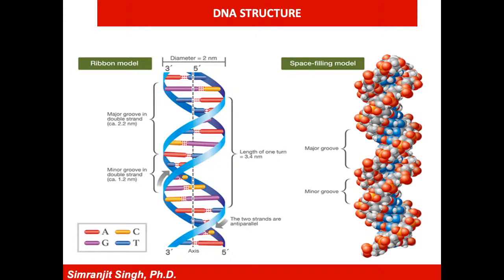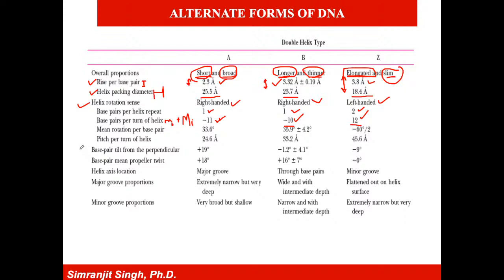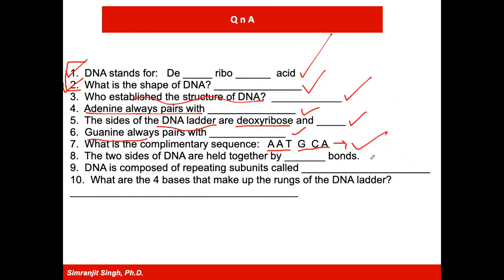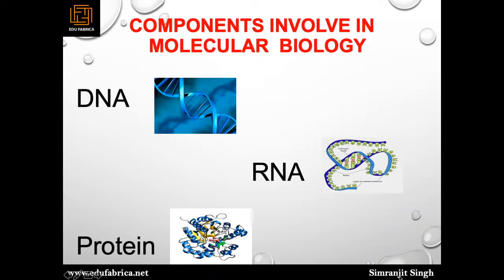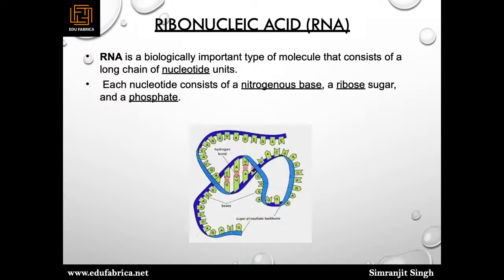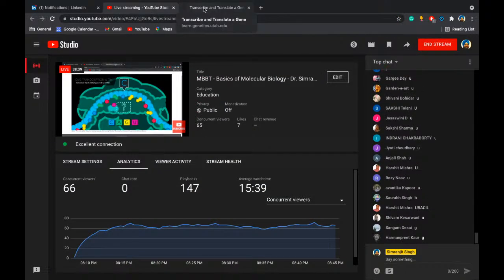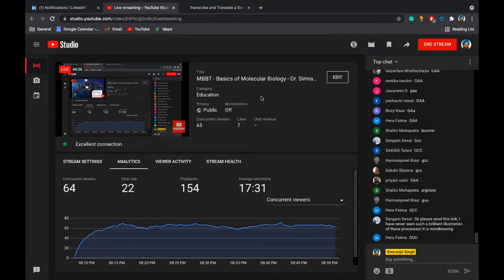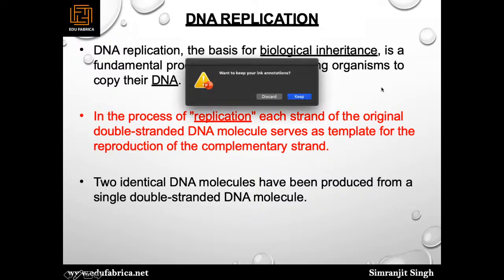MBBT - Basics of Molecular Biology - Dr. Simranjit Singh -Edufabrica 15th June 2021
This video will give a brief introduction to molecular biology.